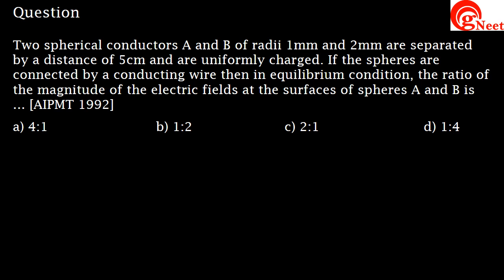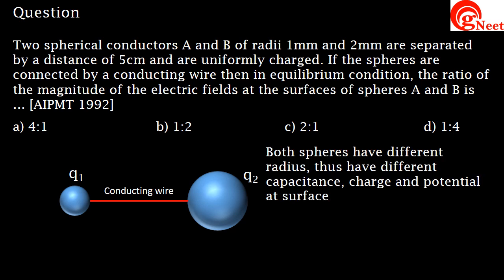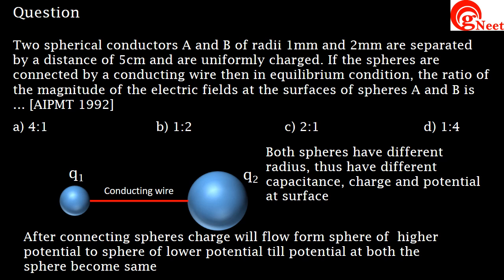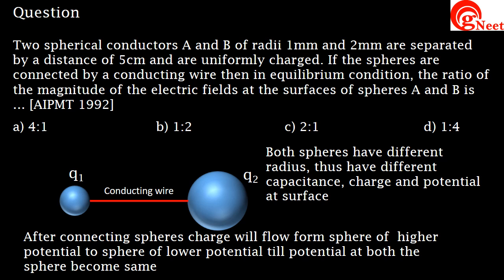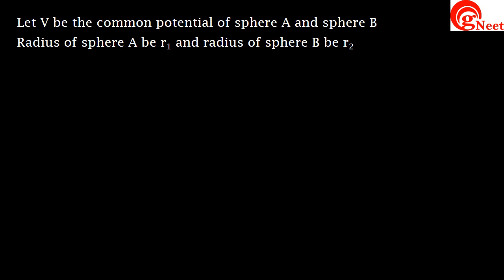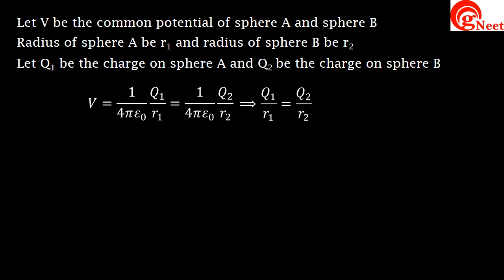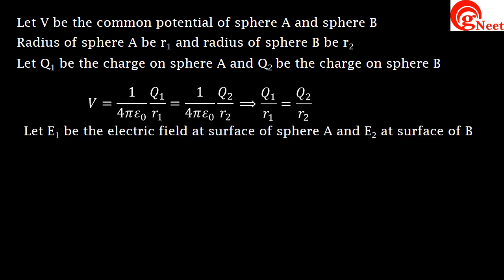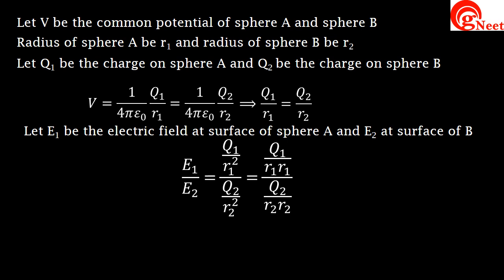Electric Field Showdown: The Battle of the Tiny and the Mighty Spheres!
Electric Field Showdown: The Battle of the Tiny and the Mighty Spheres!. AIPMT 1992 solved physics numerical on electrostatic.